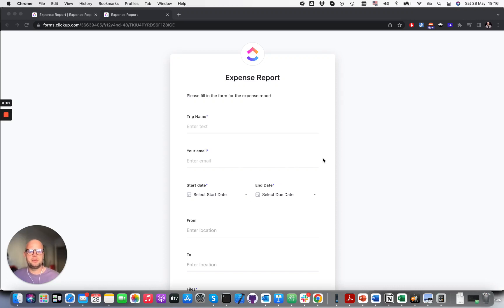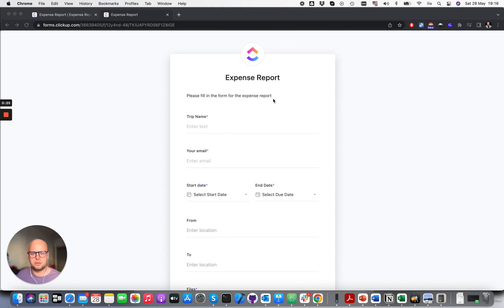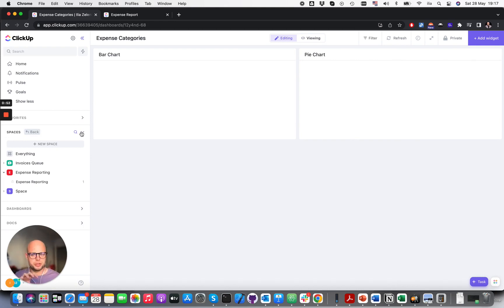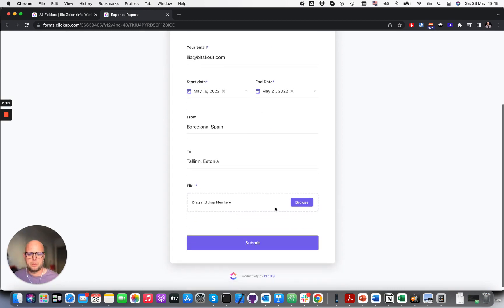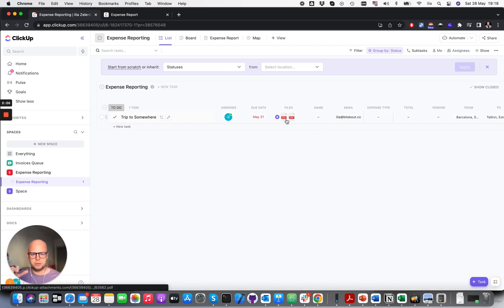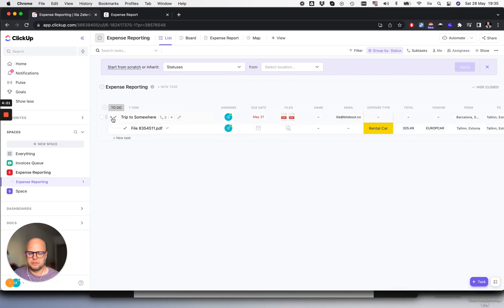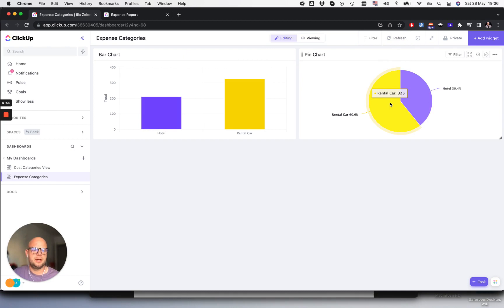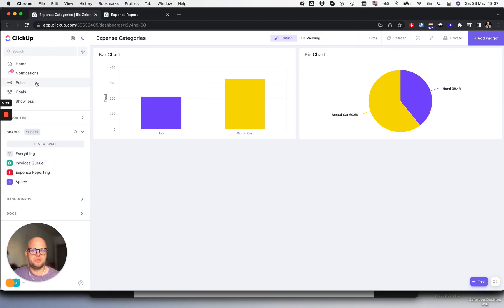How to build Expenses Dashboard with ClickUp, Make and Bitskout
In this video, we are demonstrating how to build the expense processing queue and dashboard with help of Make.com and ClickUp.

The dashboard will give a great overview of current costs and digitize your expenses for better visibility.

We will create a form to fill in and add trip expenses and Bitskout will automatically extract data into ClickUp.

Total setup time: 30 min.